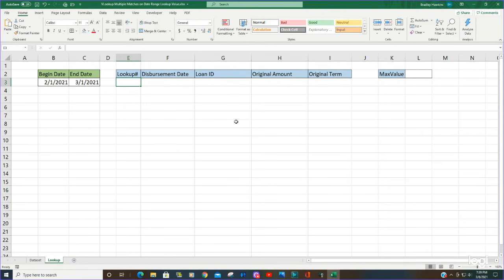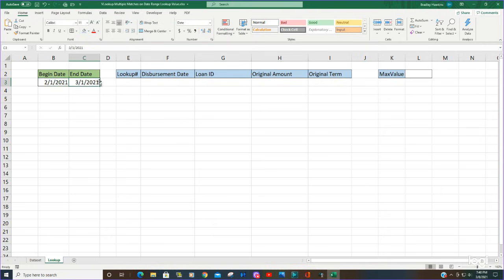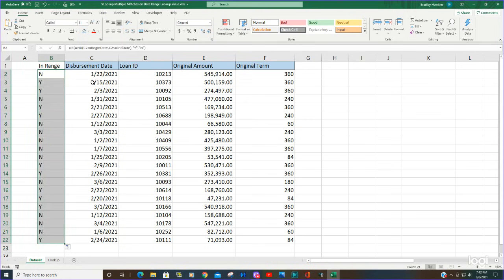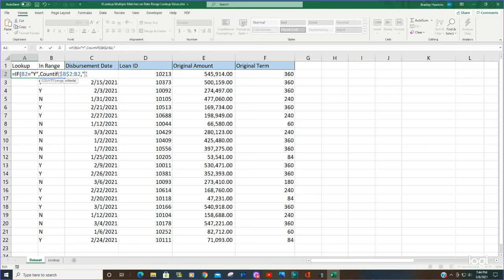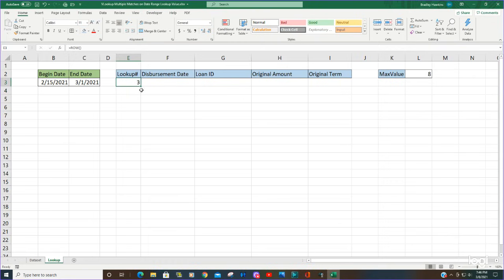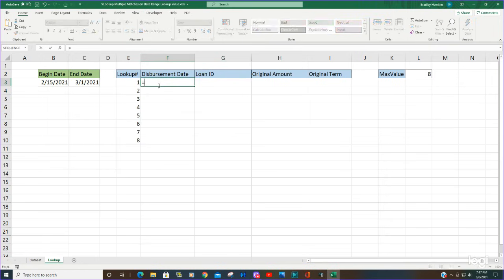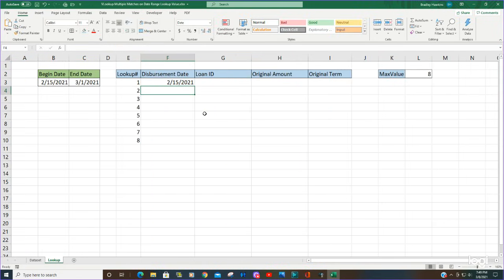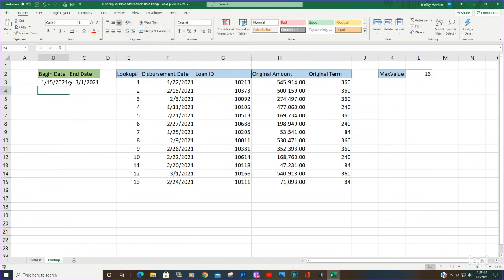Vlookup on Date Range Lookup Value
This video illustrates how to perform a VLOOKUP in Excel when the lookup value is a Date Range.  This is done by creating formulated "Help" columns within the data set that is being searched on.

To get a copy of the workbook used in this video click the link below and download it via the Excel Cave website.